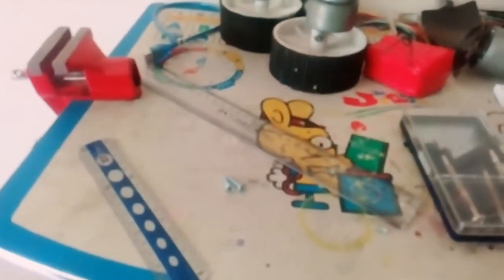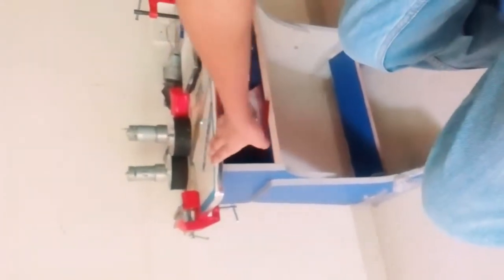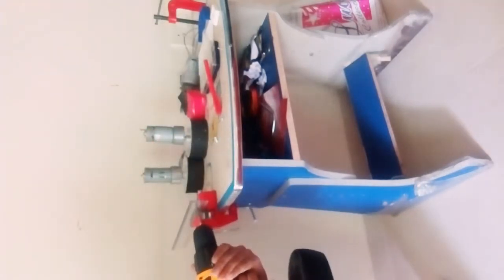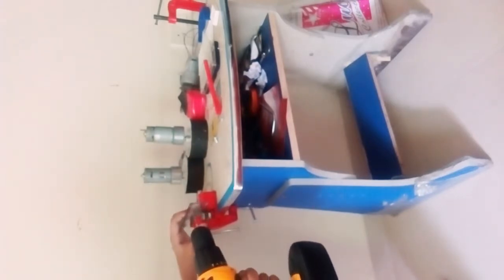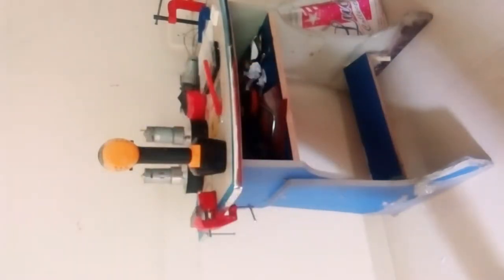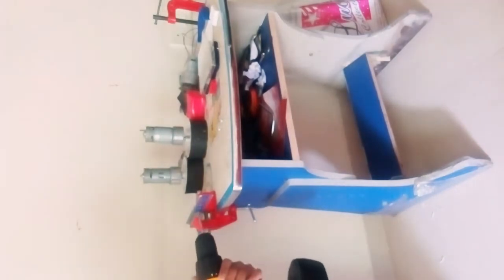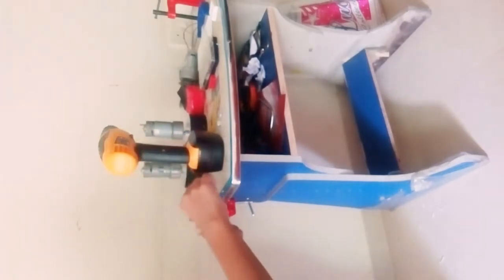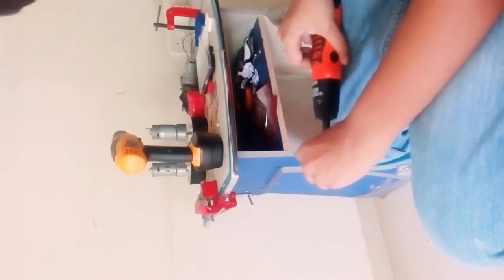DIY Mini T-square!!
Hello again!!
Welcome to LikeIt BuildIt hope you liked this video it's not to professional but will do for starters!!